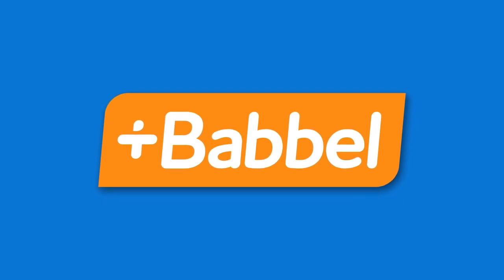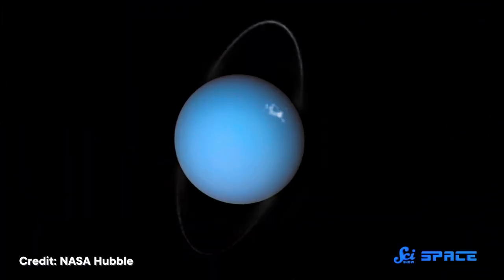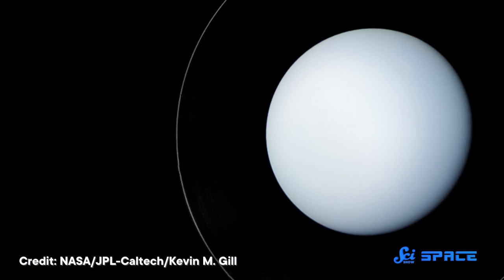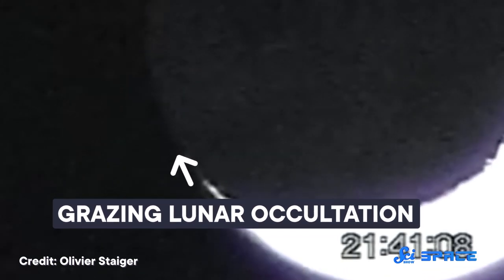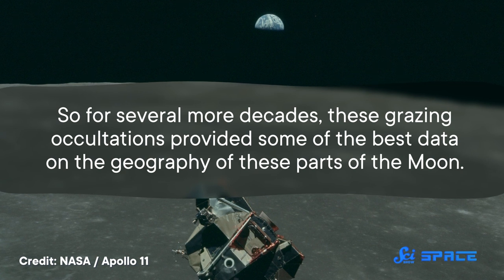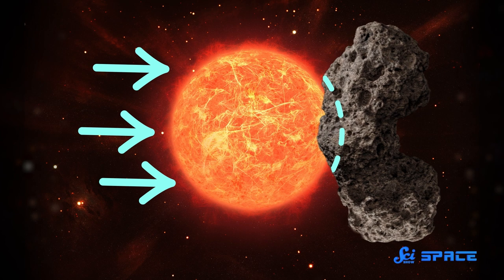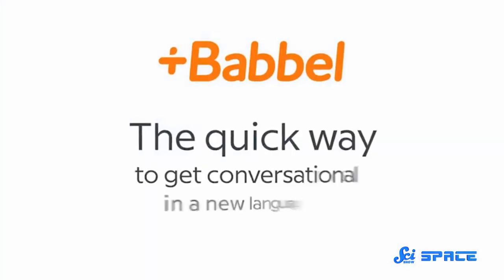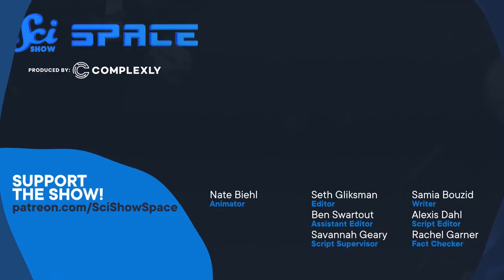How Distant Stars Let Us See the Solar System Up Close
Start speaking a new language in 3 weeks with Babbel.

Occultations may sound spooky, but in actuality they can inform us of some of the most unknown parts of the universe.